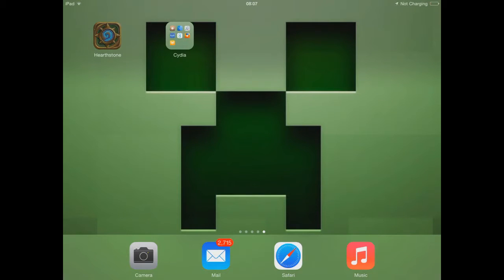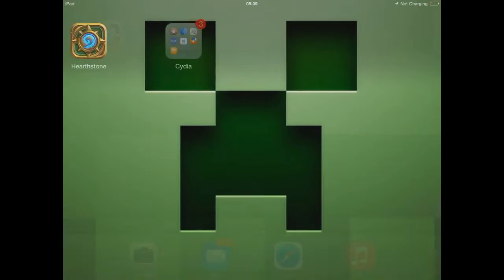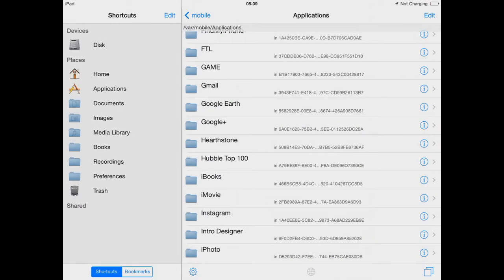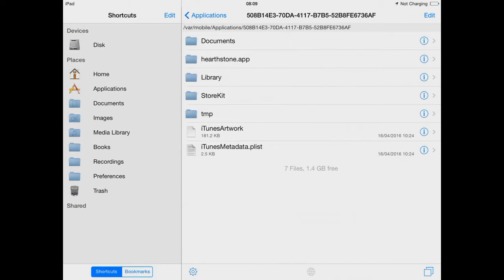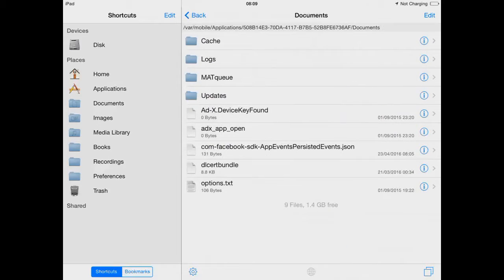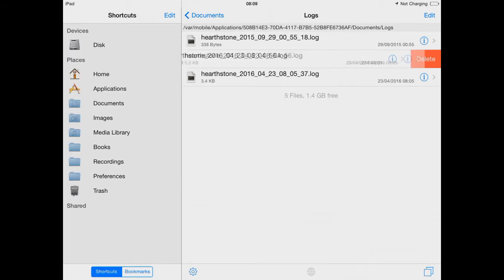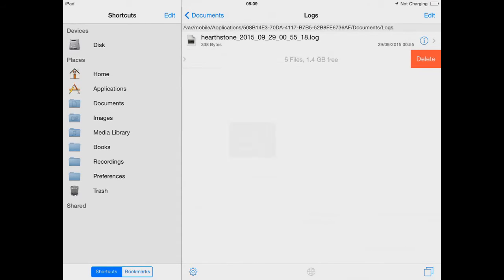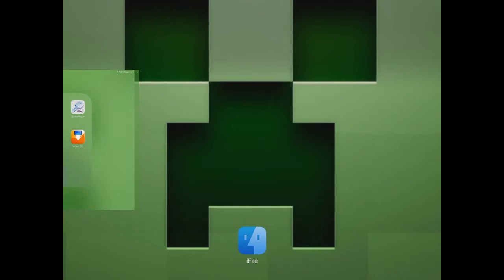How To Fix Hearthstone On Your Ios Device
In This Video I Go Through How To Fix The Problem Of Hearthstone Not Starting Or Crashing On Boot On A Jailbroken IOS Device I Show You How I Did It On My IPad But I Know It Also Works On IPhone's Also.